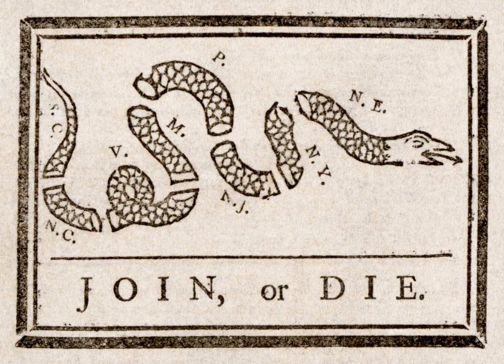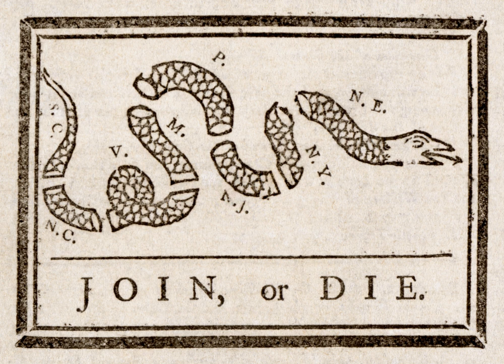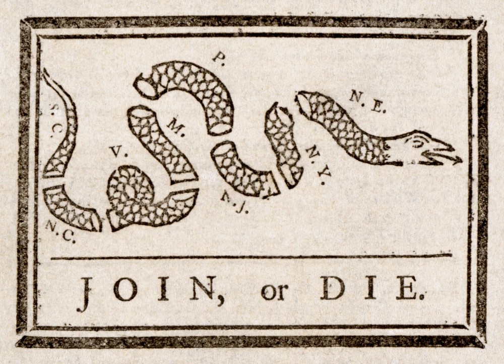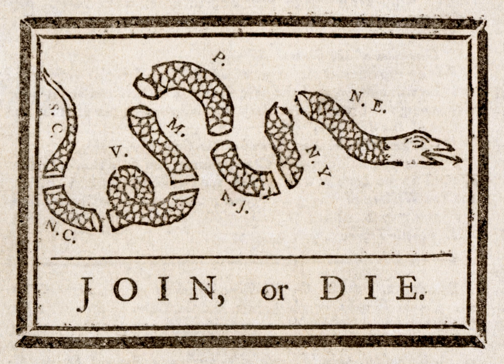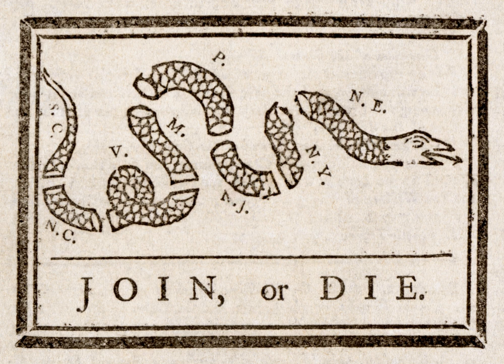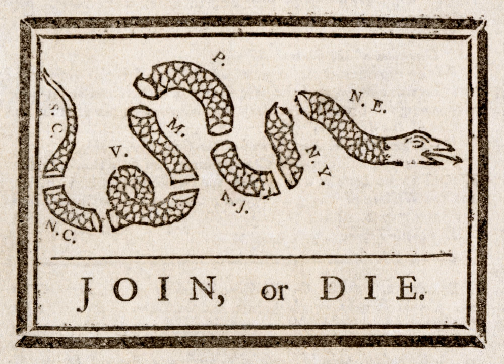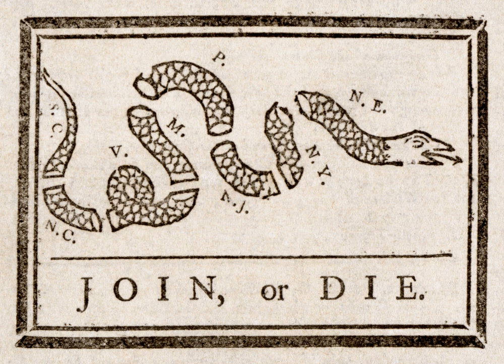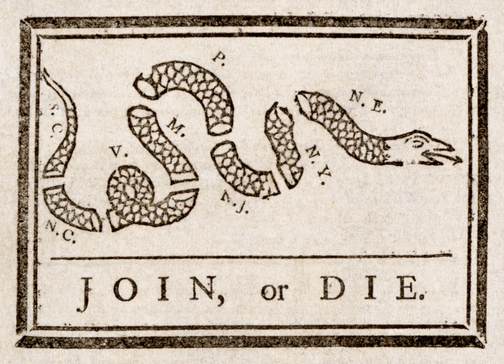Thirteen Colonies | Wikipedia audio article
This is an audio version of the Wikipedia Article:
Thirteen Colonies

- Socrates

SUMMARY
The Thirteen Colonies, also known as the Thirteen British Colonies or Thirteen American Colonies, were a group of British colonies on the Atlantic coast of North America founded in the 17th and 18th centuries. They declared independence in 1776 and formed the United States of America. The Thirteen Colonies had very similar political, constitutional, and legal systems and were dominated by Protestant English-speakers. They were part of Britain's possessions in the New World, which also included colonies in Canada, the Caribbean, and the Floridas.
Between 1625 and 1775, the colonial population grew from roughly 2,000 to over 2.5 million, often displacing American Indians. In the 18th century, the British government operated its colonies under a policy of mercantilism, in which the central government administered its possessions for the economic benefit of the mother country. Slavery was introduced during the colonial period. The Thirteen Colonies had a high degree of self-governance and active local elections, and they resisted London's demands for more control. Indeed Rhode Island and Connecticut had always elected their own governors. Before the fighting started in 1775 the majority Whigs and the minority Tories, who both favored the connection with the Mother Country and were Loyal to the Crown, were opposed to Parliamentary interference in local affairs.
The French and Indian War (1754–63) against France and its Indian allies led to growing tensions between Britain and the Thirteen Colonies. In the 1750s, the colonies began collaborating with one another instead of dealing directly with Britain. These inter-colonial activities cultivated a sense of shared American identity and led to calls for protection of the colonists' "Rights as Englishmen", especially the principle of "no taxation without representation". Grievances with the British government led to the American Revolution, in which the colonies collaborated in forming the Continental Congress. The colonists fought the American Revolutionary War (1775–83) with the aid of France, the Dutch Republic, and Spain.